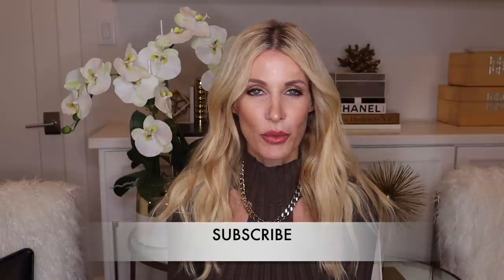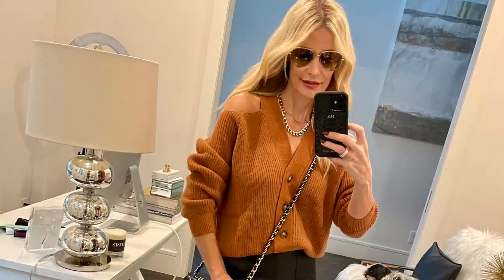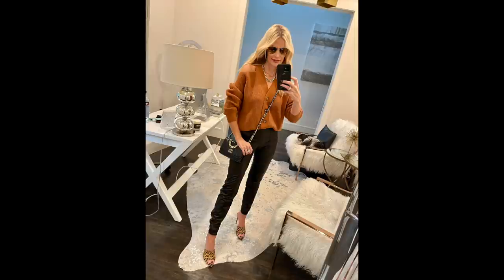Fall Style Hacks 2021 | Fashion Over 40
I'm sharing 10 amazing fall style hacks that I swear by and practice a ton!  My hope is that each one of these incredible fall style hacks will make getting dressed easier for you every single day!  XO, Heather

CHECK OUT MY BRAND NEW WEBSITE AND GET ACCESS TO AN EXCLUSIVE VIP VIDEO

LOOK 1:

PUFFER JACKET XS
MORE SIZES SIMILAR
BLACK LONG SLEEVE TEE
SIMILAR FOR LESS
FOR LESS
SNAKE PRINT BELT SIM
BLACK BOOTIES
FOR LESS
CHANEL BAG SIMILAR

LOOK 2:

BLACK SWEATER XS
FADED BLACK JEANS
SIMILAR FOR LESS
FAUX SHEARLING HANDBAG
BLACK MULES
BLACK BELT SIMILAR

LOOK 3:

COLD SHOULDER CARDIGAN
SIMILAR MORE SIZES
FAUX LEATHER JOGGERS XS
LEOPARD HEELS SIM
SIMILAR FOR LESS

LOOK 4:

FOR LESS
FAUX FUR JACKET SIMIILAR
LOVE THIS ONE TOO
SIMILAR FOR LESS
GG SNEAKERS SIMILAR
SIM FOR LESS

LOOK 5:

CAMEL BOMBER JACKET XS
SIM FOR LESS
IVORY BODYSUIT XS
IVORY CHELSEA BOOTS
IVORY BELT SIMILAR

LOOK 6:

VB BLACK BLAZER 0
FOR LESS
LEATHER DICKEY
JEANS SIMILAR 24
FOR LESS
BLACK BOOTIES
FOR LESS

LOOK 7:

BROWN SHIRT JACKET XS
BODYSUIT XS
IVORY JEANS 25
IVORY BOOTS
SIMILAR MORE SIZES

LOOK 8:

BROWN CARDIGAN XS
FOR LESS
TAN BODYSUIT XS
FOR LESS
SLOUCH BOOTS

LOOK 9:

FAUX FUR IVORY JACKET XS
CUT OUT BODYSUIT XS
FOR LESS
BLACK BOOTS
SIM FOR LESS

LOOK 10:

TAN BODYSUIT XS
IVORY PANTS 24
FUR HEELS
IVORY FAUX FUR JACKET SIM